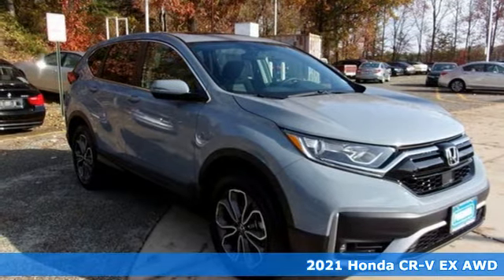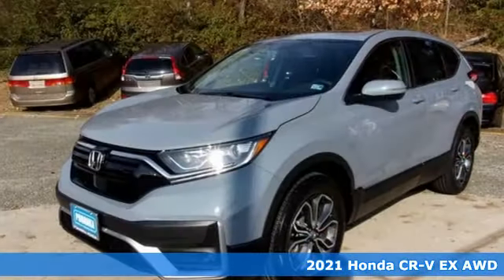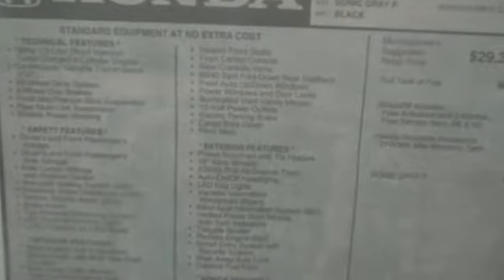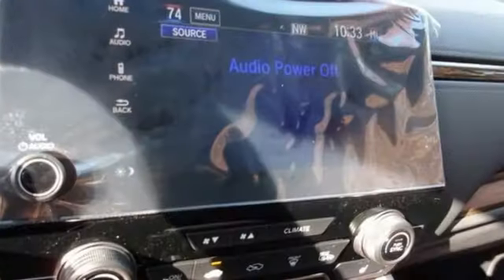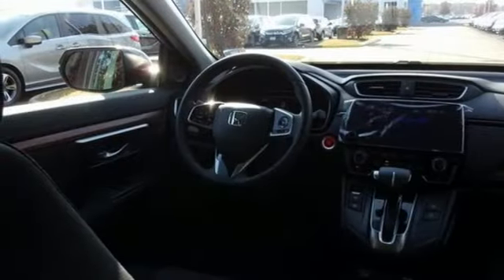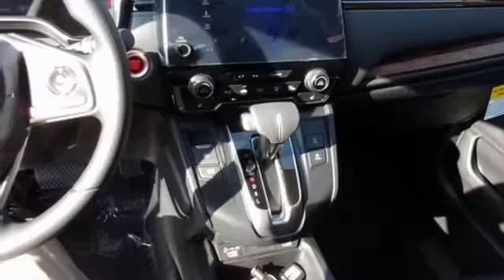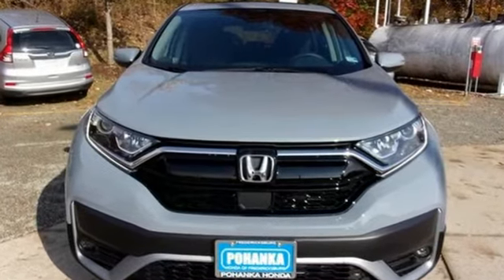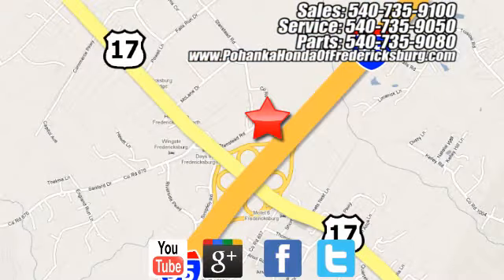New 2021 Honda CR-V Fredericksburg VA Richmond, VA FME006810 - SOLD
Year: 2021
Make: Honda
Model: CR-V
Trim: EX
Engine: 1.5L I4 DOHC 16V
Transmission: CVT
Color: Gray
Interior: black
Stock #: FME006810
VIN: 7FARW2H51ME006810
Sonic Gray Pearl 2021 Honda CR-V EX AWD CVT 1.5L I4 DOHC 16V 27/32 City/Highway MPGbrbrbrWe make every effort to provide accurate information but please verify options and price with management before purchasing. All vehicles are subject to prior sale. All financing is subject to approved credit. Dealer installed options are additional. Stock photo colors, options and trim levels may vary. Not responsible for typographical errors. Published price subject to change without notice to correct errors and omissions or in the event of inventory fluctuations. Vehicles may be in transit to dealer. Vehicle photos may not match exact vehicle. Please call to confirm availability status. All prices exclude taxes, title, license, and a $899 documentation fee. Model tested with standard side airbags (SAB). Government 5-Star Safety Ratings are part of the National Highway Traffic Safety Administration (NHTSA). New Car Assessment Program **Based on model year EPA mileage ratings. Use for comparison purposes only. Your mileage will vary depending on driving conditions, how you drive and maintain your vehicle, battery pack age/condition, and other factors.

Address:
60 South Gateway Drive